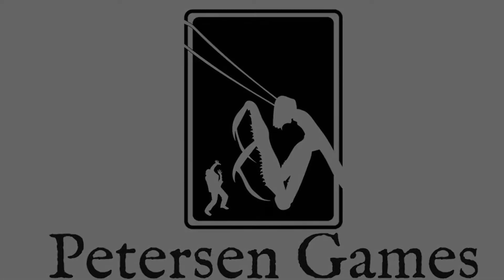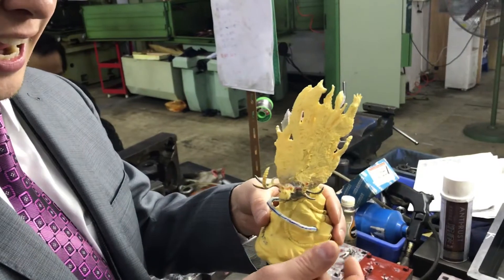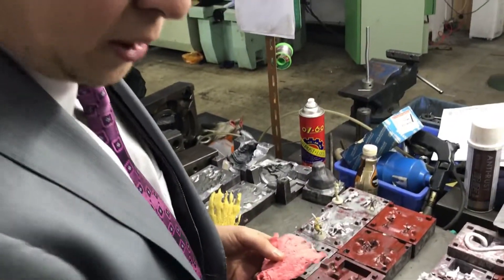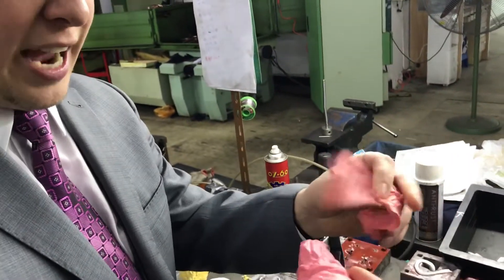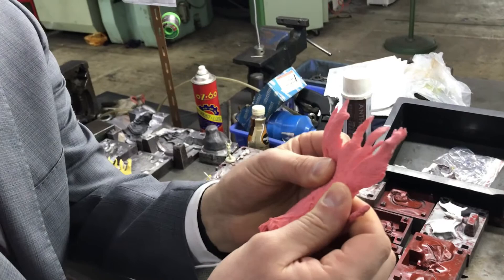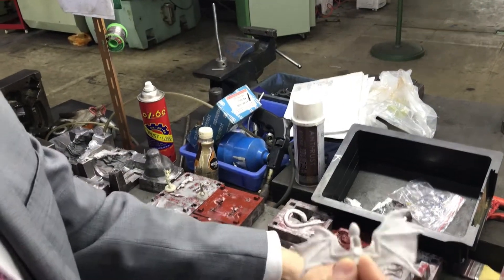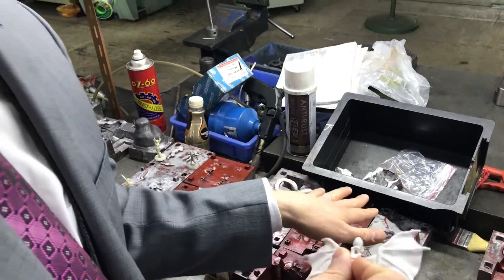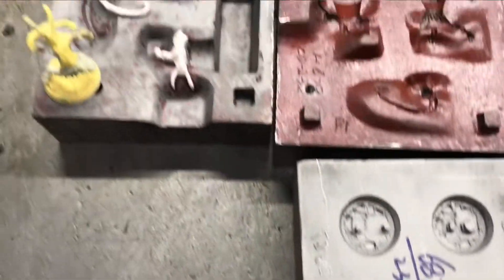Stages of Tooling (silicon) - The Gods War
Sandy and Arthur in China to see the tooling of The Gods War game.